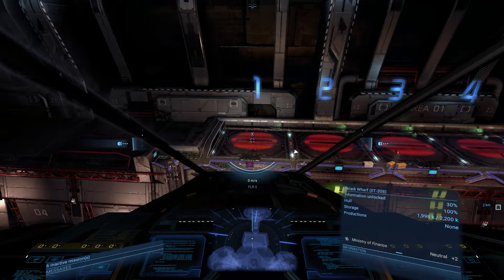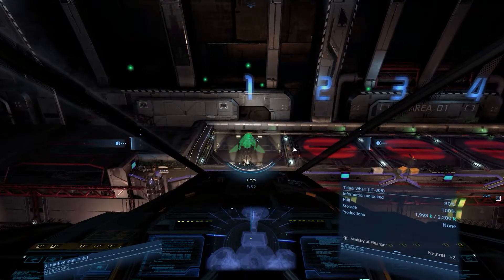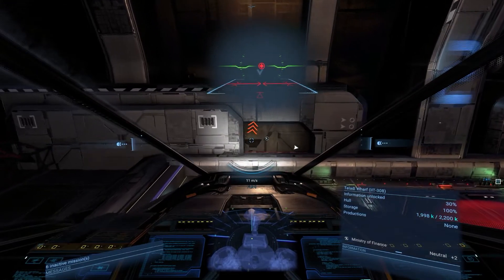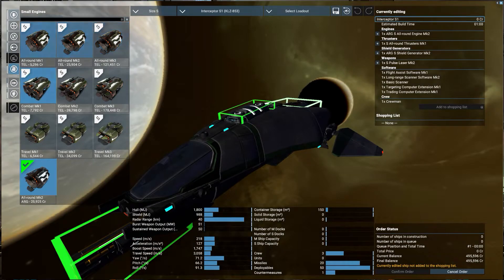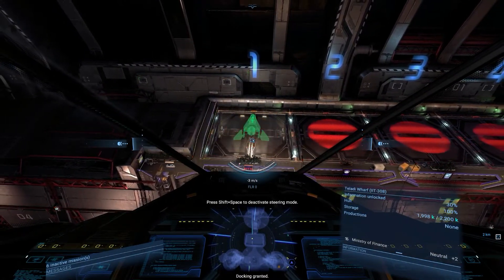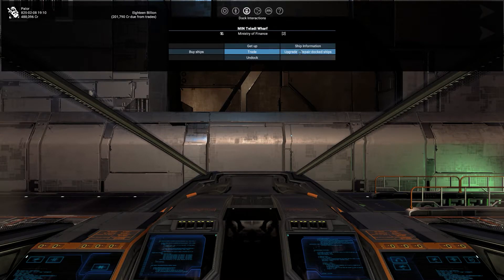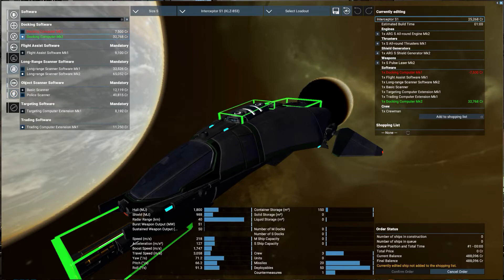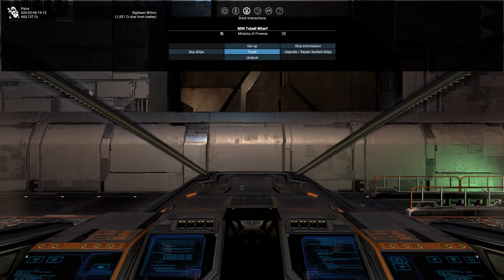X4 Tutorial - How to Land plus the different Docking Computers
Welcome to my X4 tutorial series, here I will cover many of the game mechanics and go over known workarounds for any of the bugs.